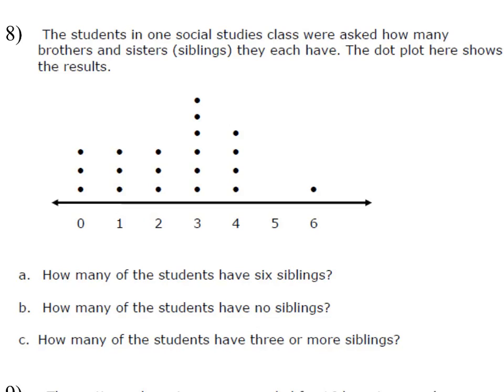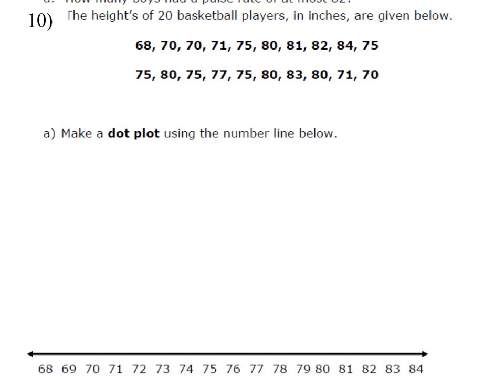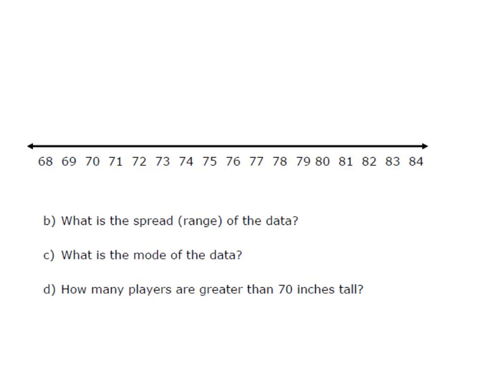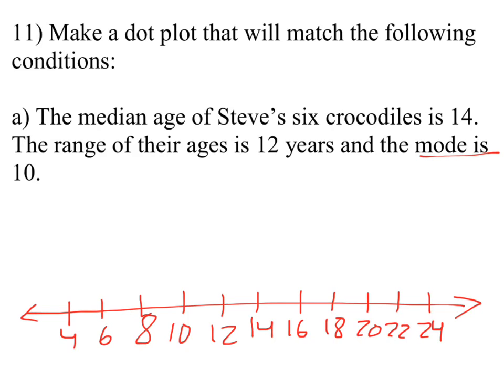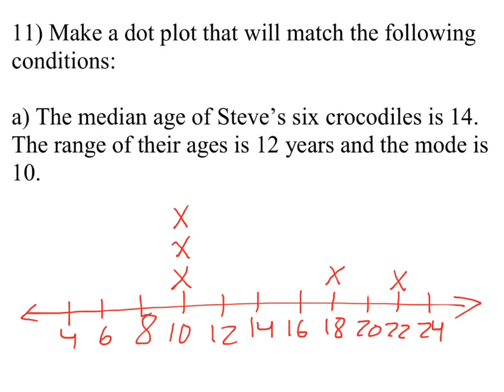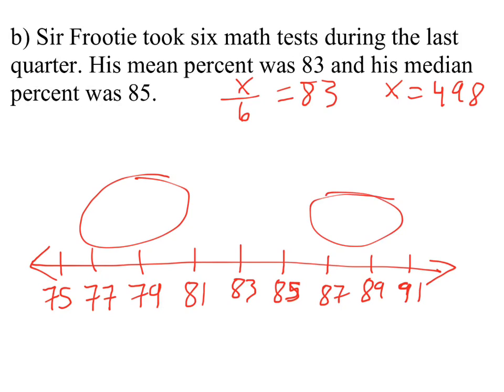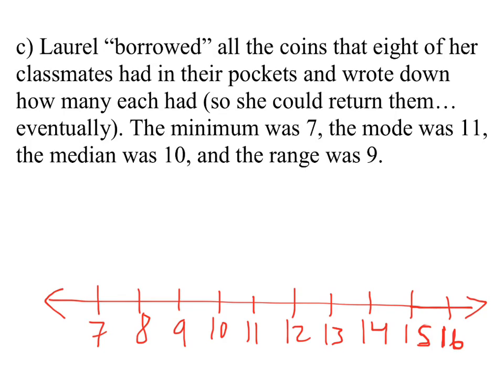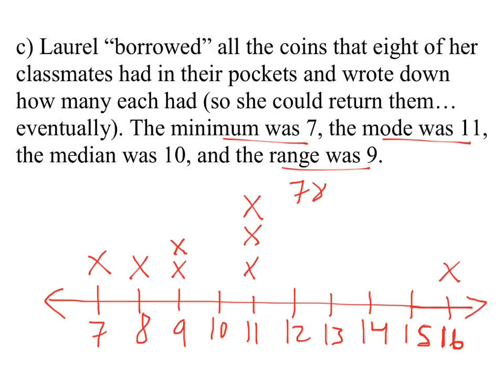Dot Plot Solutions 8-11